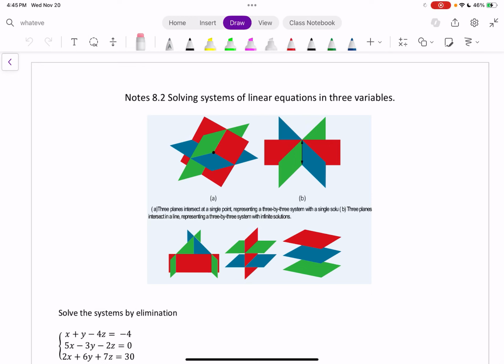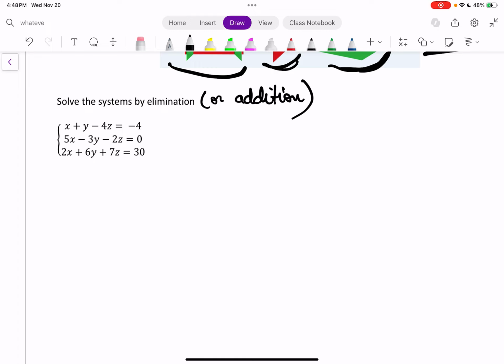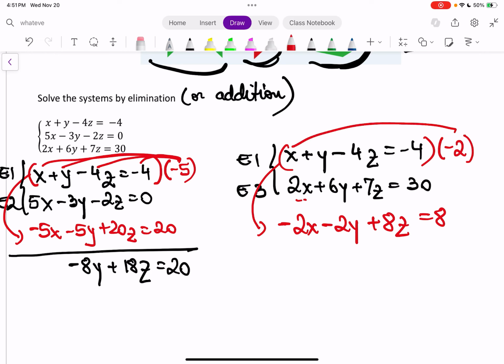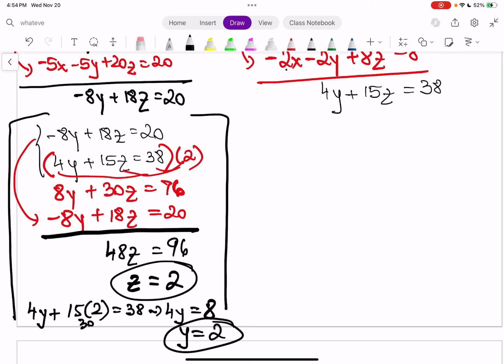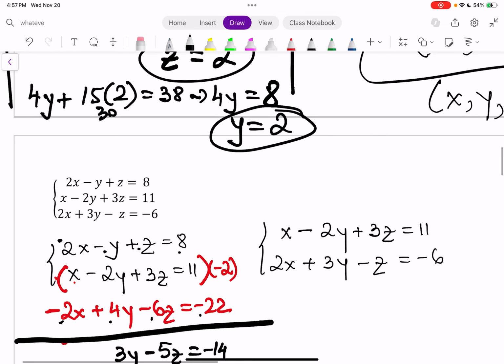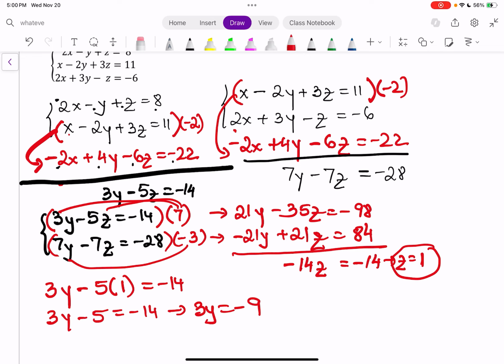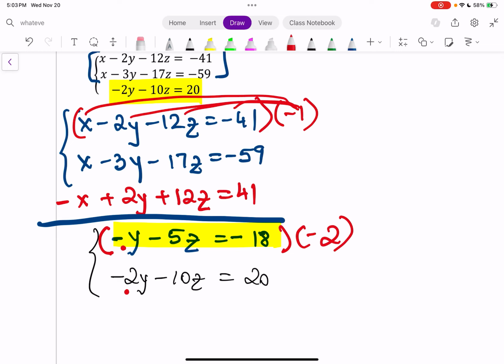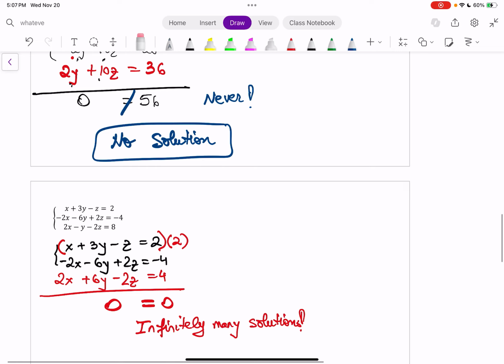M45 section 8.2